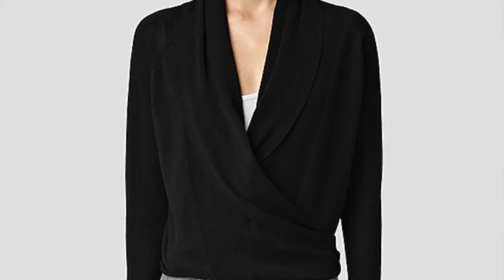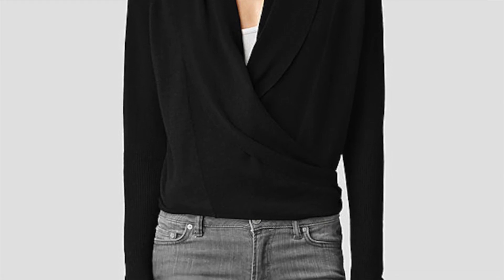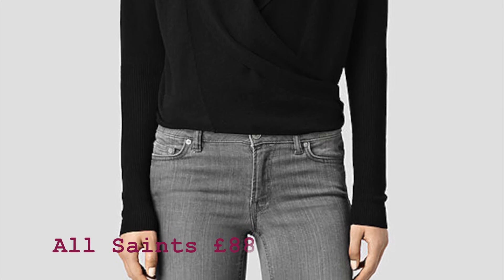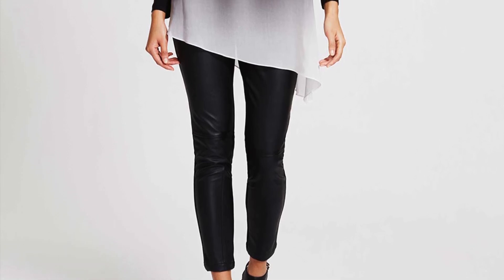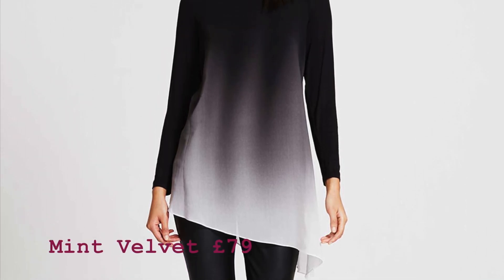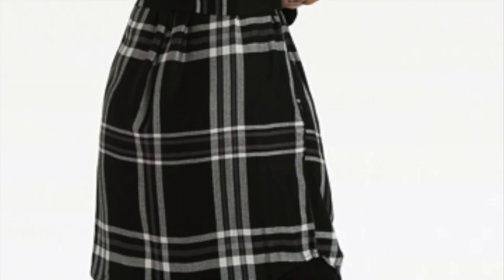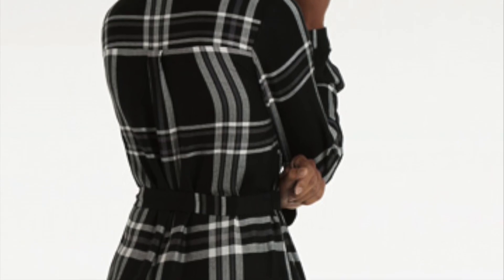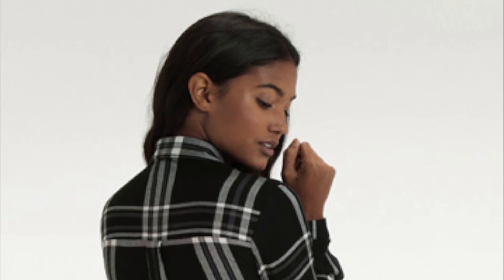How To Make Leggings Look Stylish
Love your comfy leggings but know they can all too often make outfits look frumpy and boring?
Watch this video for my 4 tips on making your leggings look stylish.

WANT MORE OF MY STYLE ADVICE?
I would LOVE you to join the hundreds of women inside my Private Facebook Community who are taking massive action towards building their confidence through their wardrobe with my daily style advice videos:

OR

Discover my top 10 style tips that have the power to upgrade your wardrobe TODAY.

DOWNLOAD MY FREE 10 STYLE SECRETS BOOK